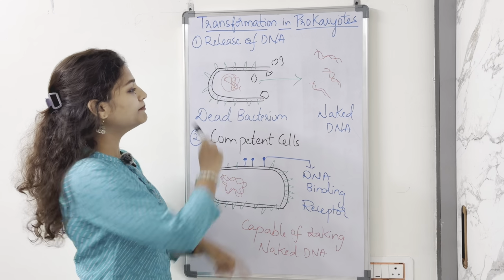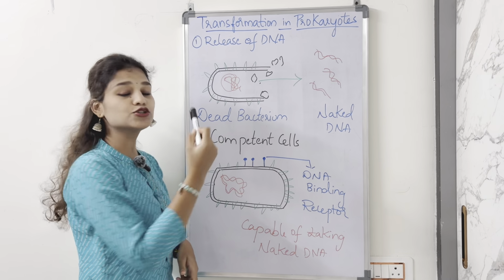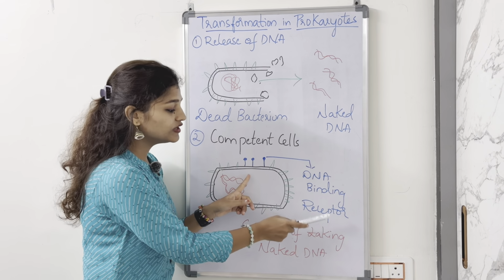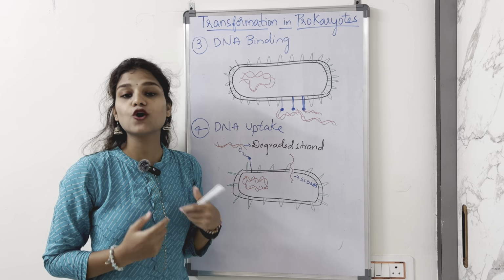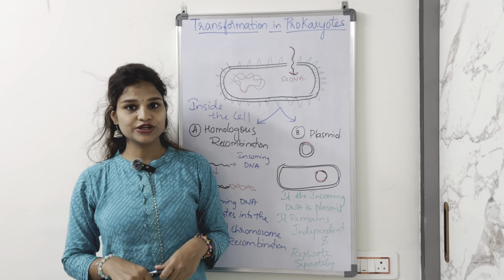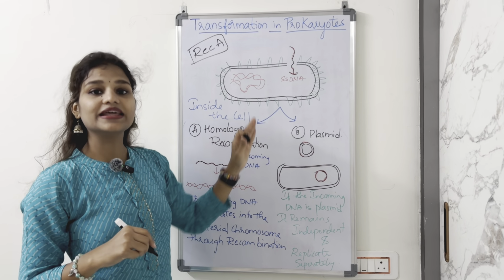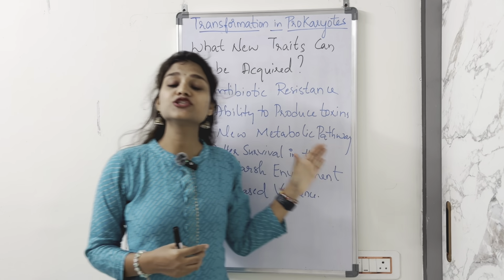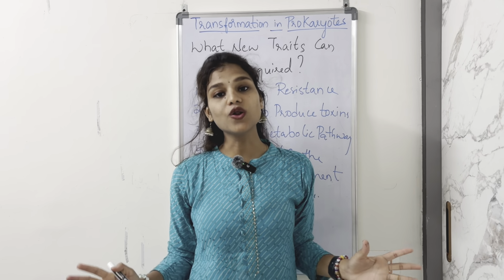Transformation in Prokaryotes Explained | Horizontal Gene Transfer#transformation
Can bacteria really acquire DNA from non alive bacteria? The answer is YES!

In this video, you’ll learn the complete concept of Transformation in Prokaryotes, one of the three major methods of horizontal gene transfer.

In this video, you’ll learn:

🧬 What is transformation?

* What is naked DNA?
* What is a competent cell?
* Steps involved in bacterial transformation
* DNA binding and DNA uptake
* Homologous recombination
* Role of plasmids
* How bacteria gain antibiotic resistance
* Griffith’s experiment
* Applications of transformation in biotechnology

This video is perfect for:

* B.Sc. Biotechnology
* B.Sc. Microbiology
* B.Sc. Life Sciences
* M.Sc. Biotechnology
* NEET Biology
* CSIR UGC NET Life Sciences
* GATE Biotechnology
* Competitive Exams

📚 Learn Biotechnology in the simplest way with BioSimplified.

Transformation in prokaryotes, transformation in bacteria, competent cells, naked DNA, bacterial transformation, horizontal gene transfer, Griffith experiment, DNA uptake, homologous recombination, plasmid transformation, antibiotic resistance, microbiology, biotechnology, molecular biology, recombinant DNA technology, life sciences, biology lecture.